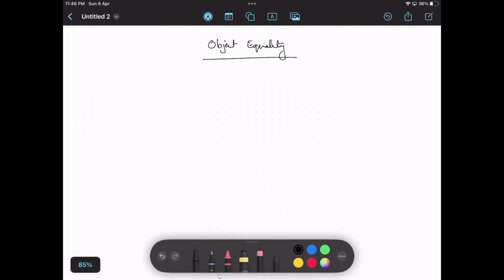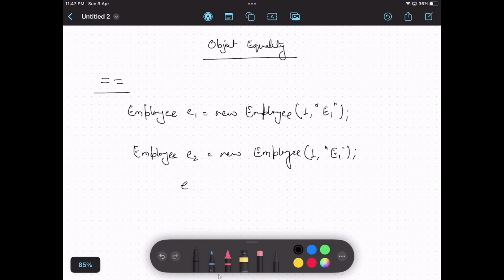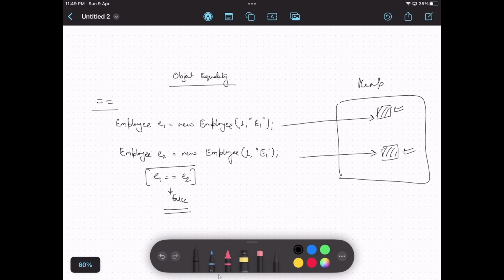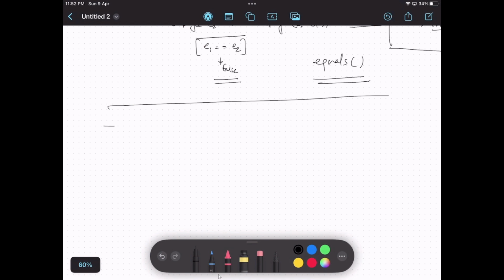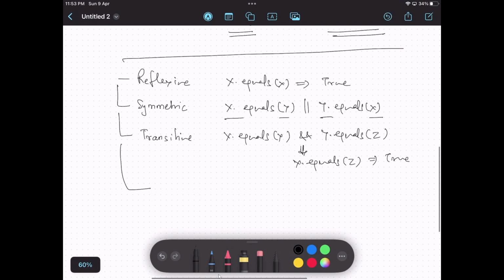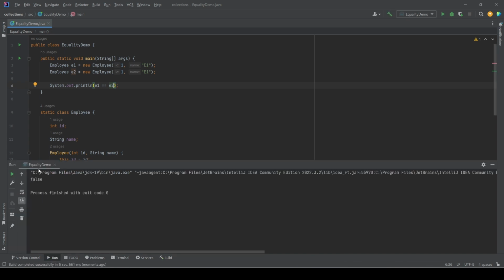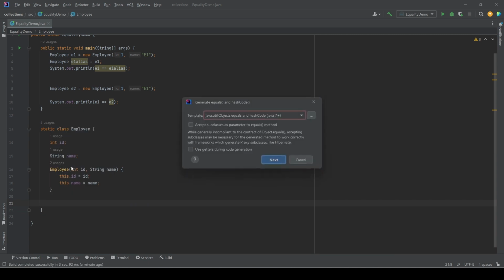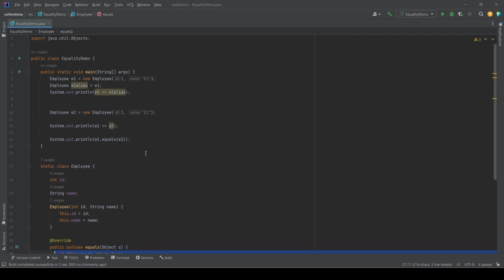#8 How to implement equals in Java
In this video, we will talk about object equality in Java and how to implement equals() to perform logical equality.